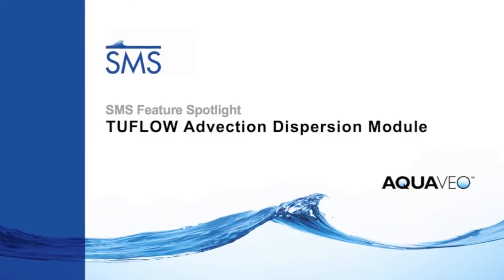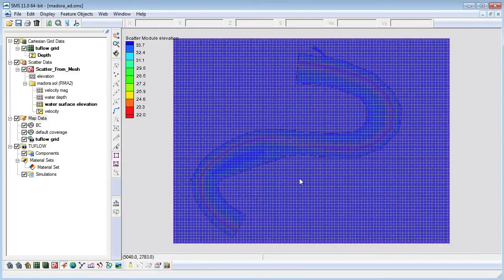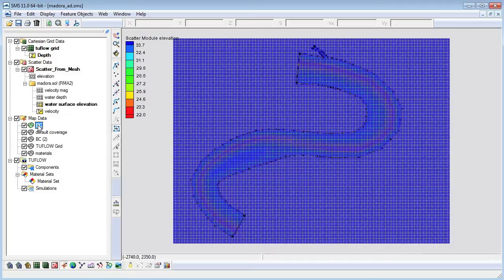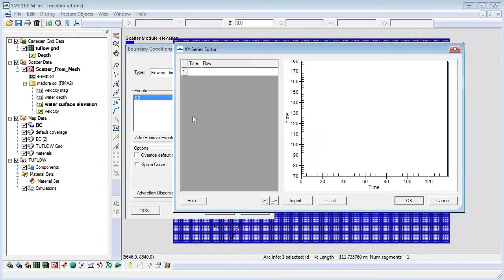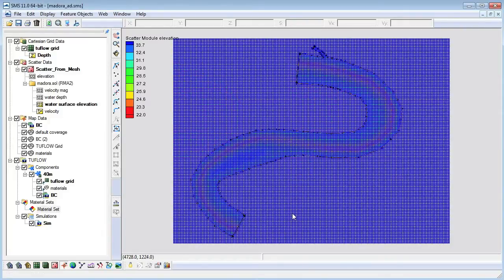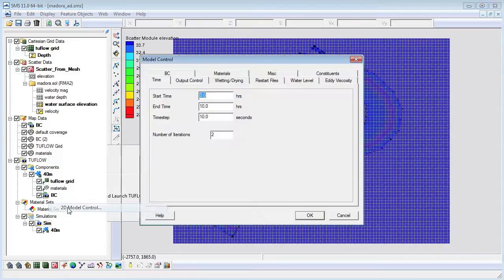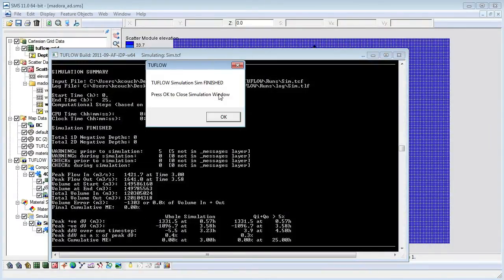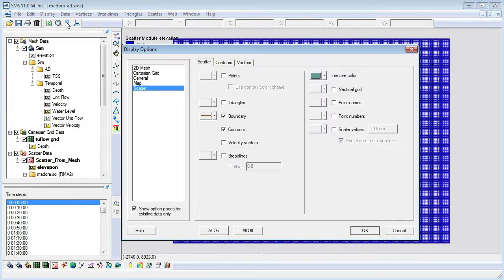SMS: TUFLOW AD - Advection Dispersion Module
SMS can be used to construct TUFLOW hydrodynamic models with advection dispersion